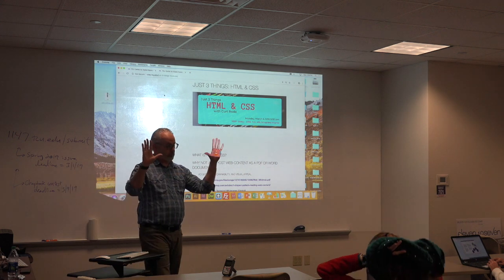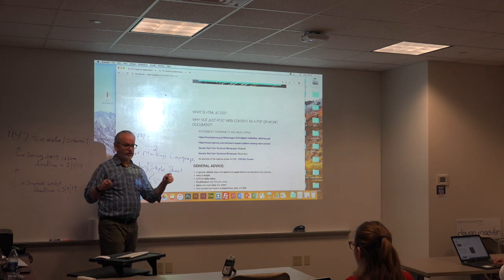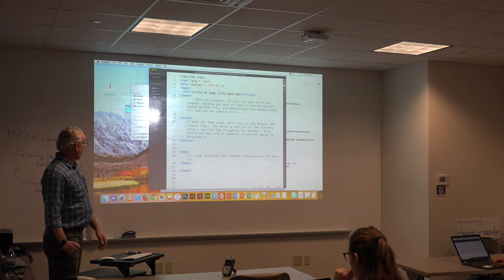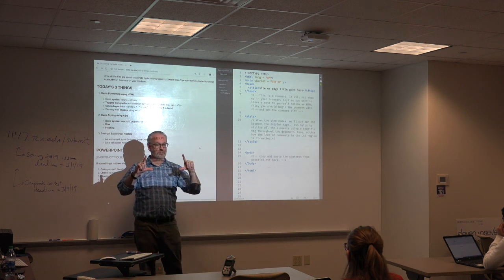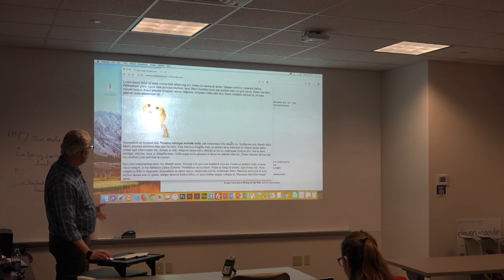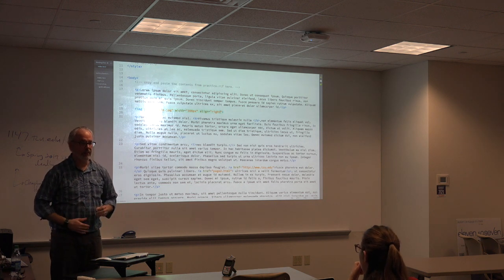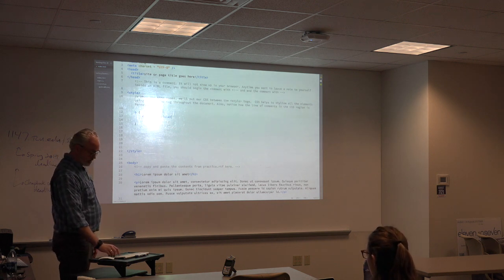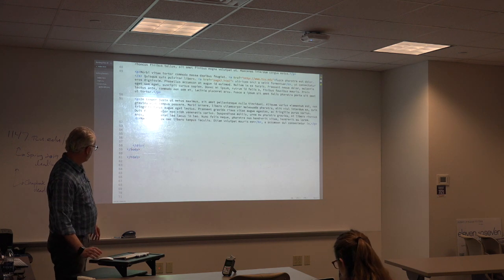Just 3 Things: HTML & CSS w/ Curt Rode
This video records a presentation in the "Just 3 Things" series offered by the TCU Center for Digital Expression (cdex.tcu.edu).   It was recorded on March 4th, 2019.